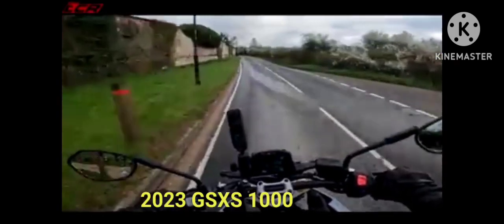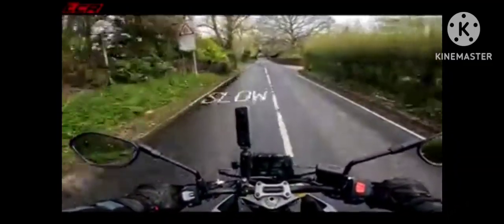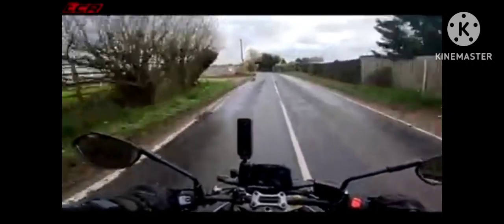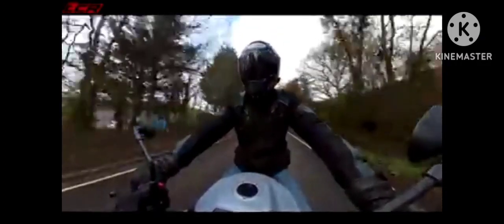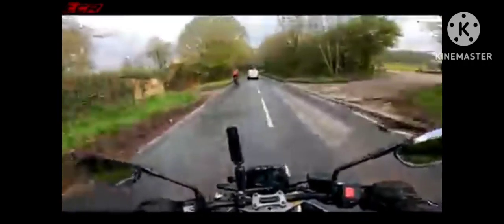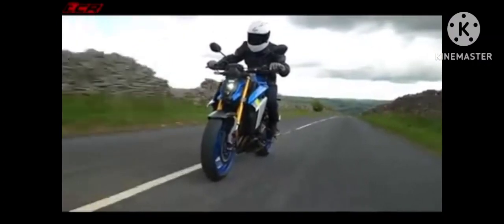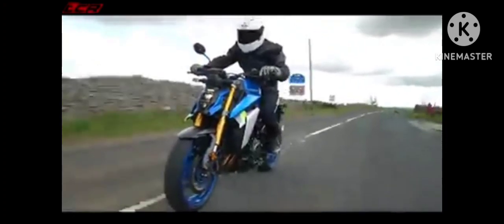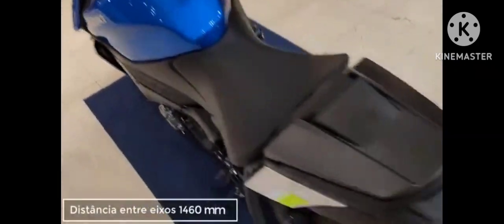SUZUKI GSXS1000 NAKED SUPERBIKE @BLEEDMOTO